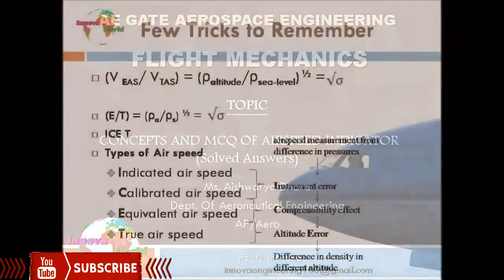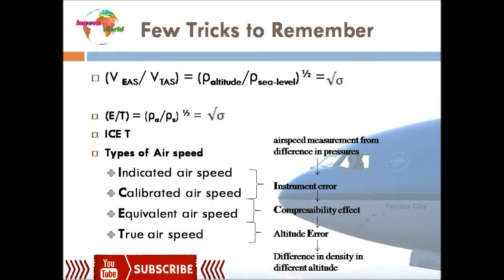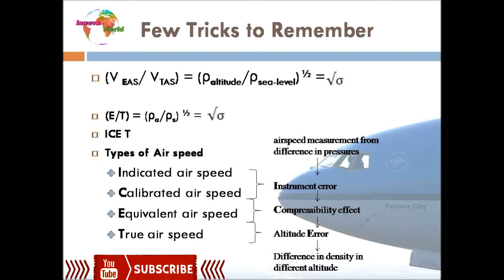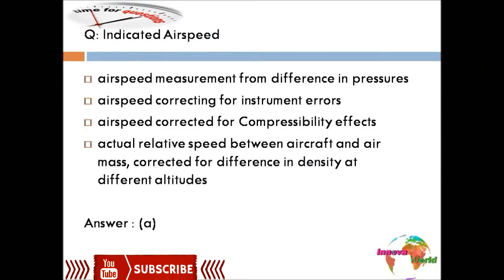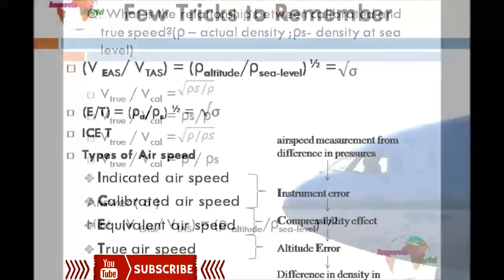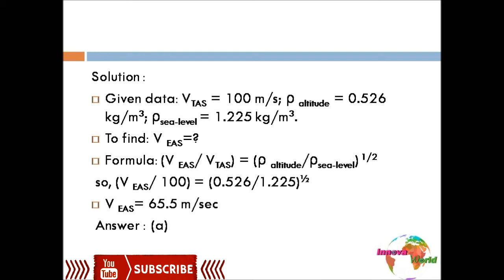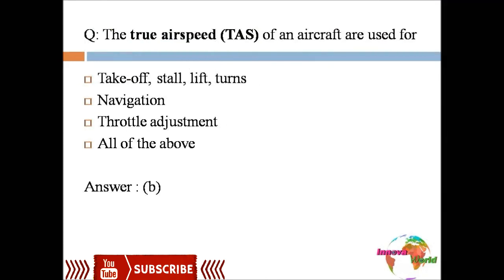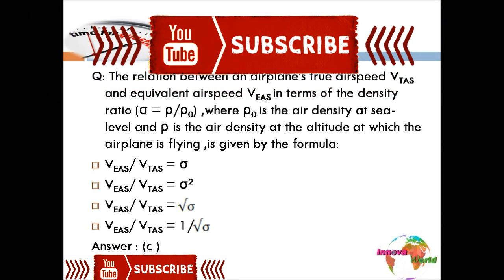Tricks:Airspeed indicator (MCQ) |GATE Aerospace Engineering |Flight Mechanics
Tricks:Airspeed indicator (MCQ) |GATE Aerospace Engineering |Flight Mechanics ✈ |Lectured by Ms. Dhara Aishwarya
Aishwarya Innova world